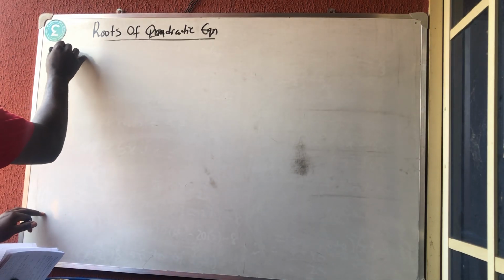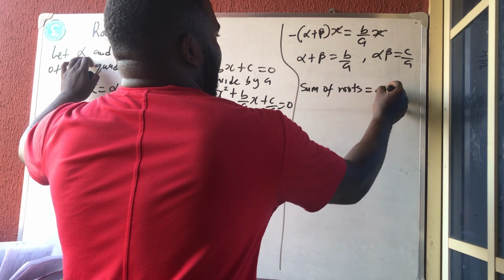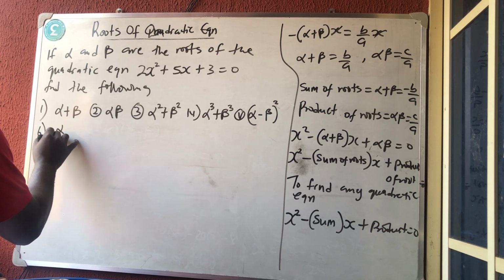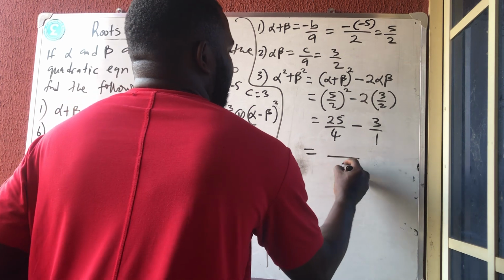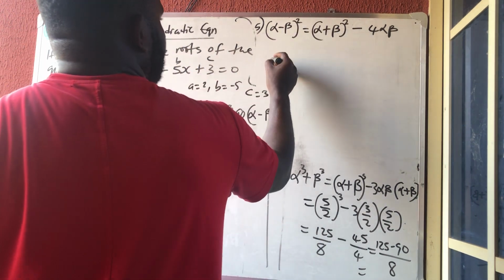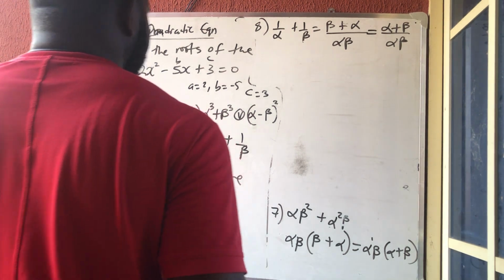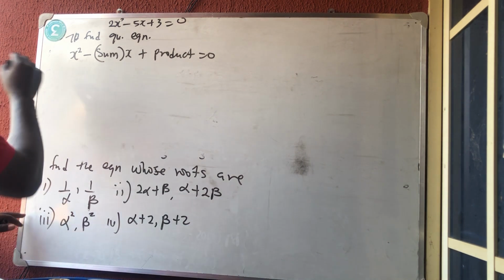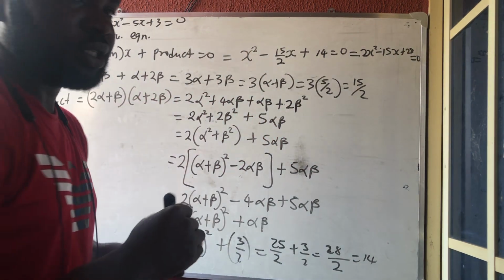Roots of a quadratic equation | alpha and beta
Simple method of finding solution to problems involving roots of quadratic equations

Simple ways of finding any quadratic equation using any given roots of the equation
Find sum of roots and product of roots